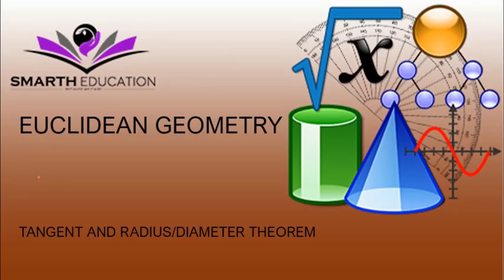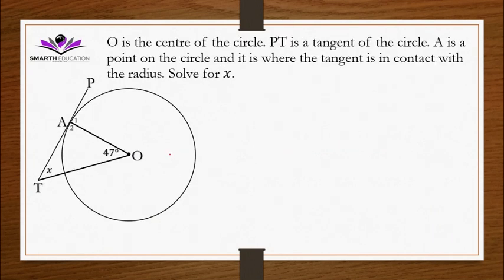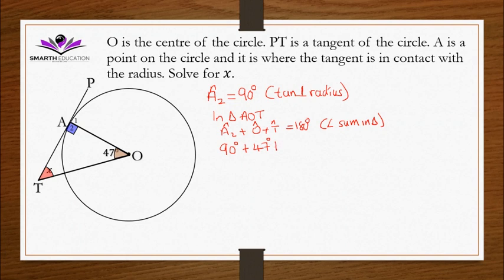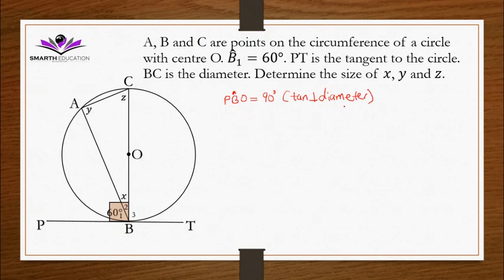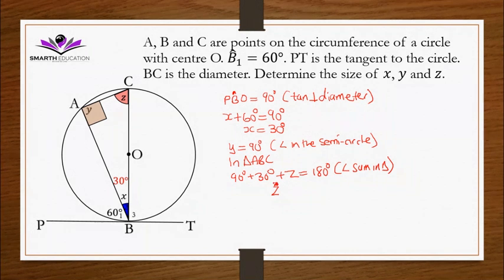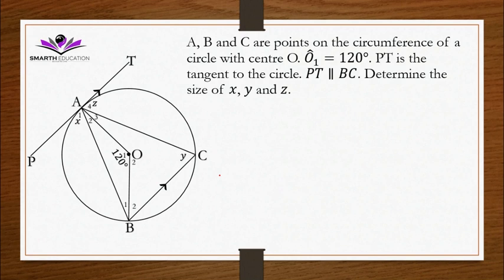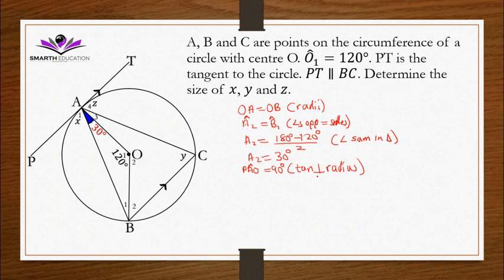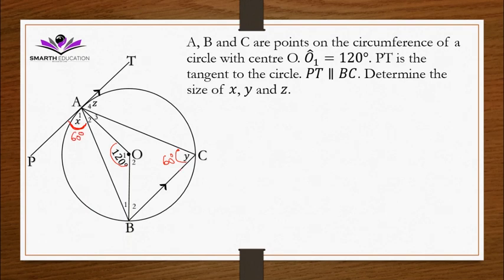TANGENT AND RADIUS OR DIAMETER THEOREM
Tangent is perpendicular to radius or diameter at the point of contact.